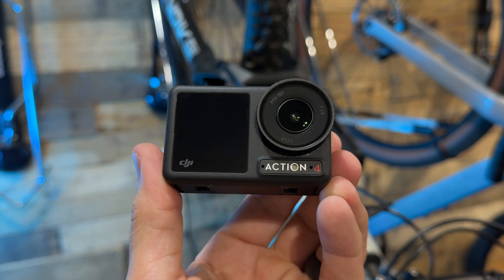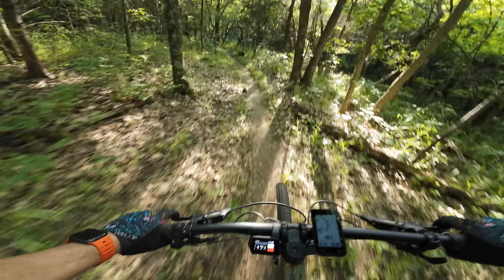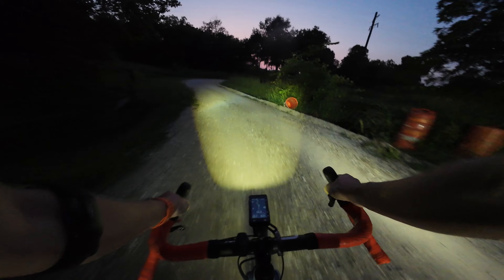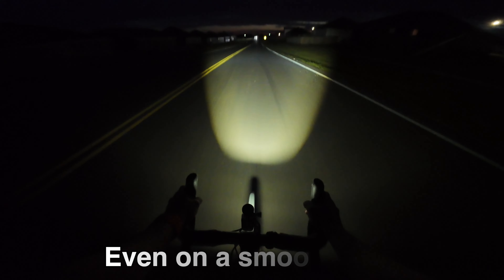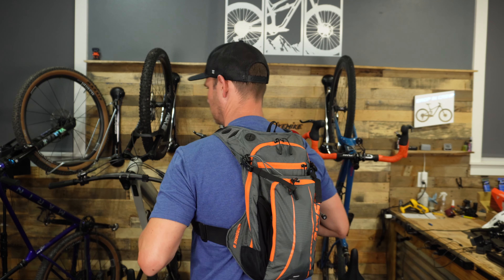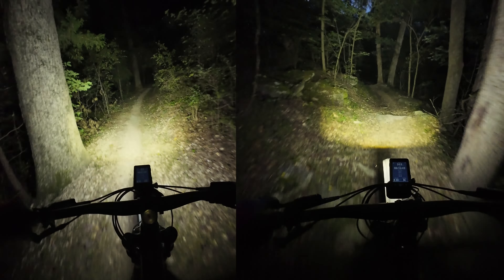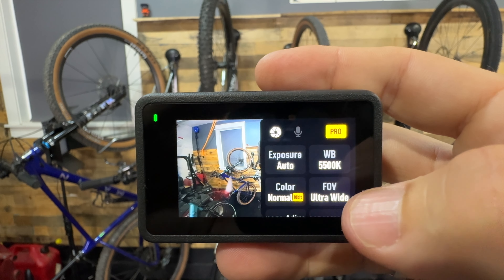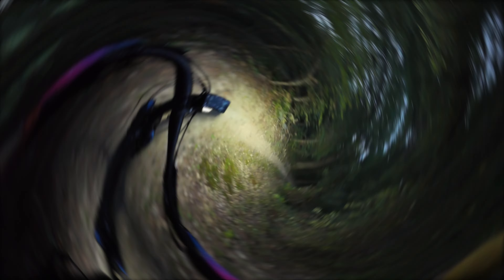DJI Action 4 how Good is it Really?